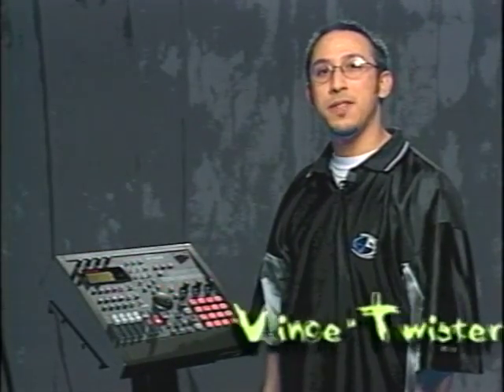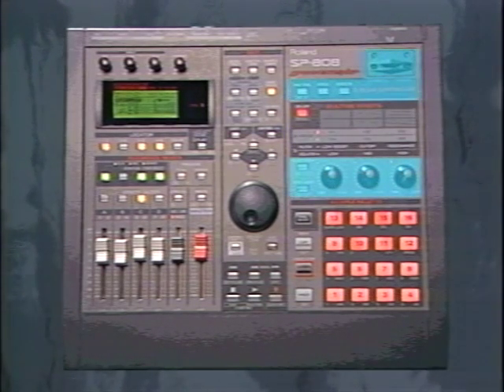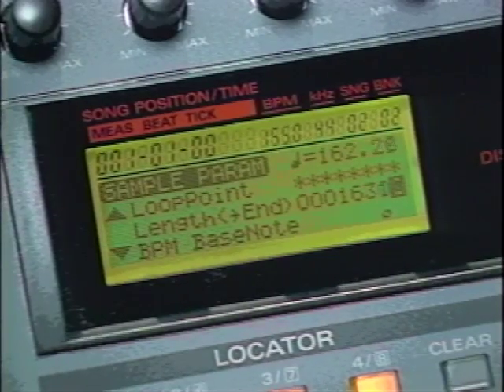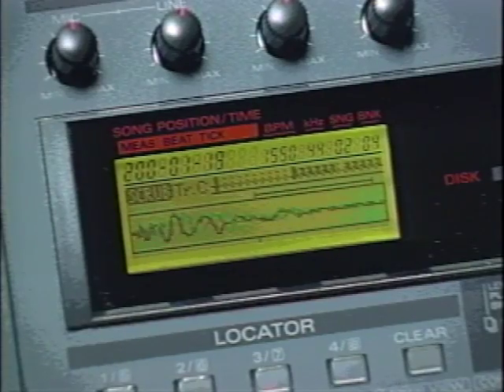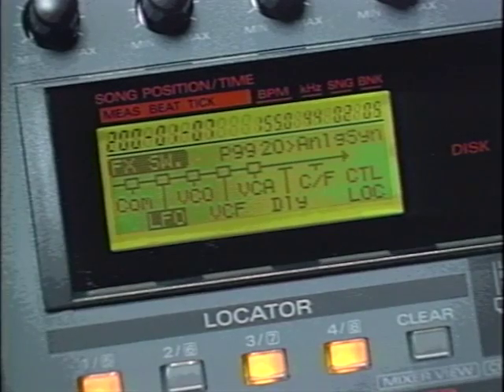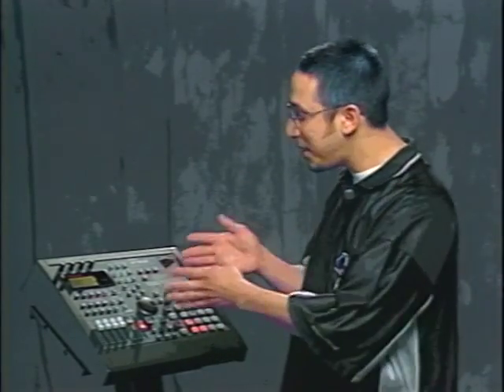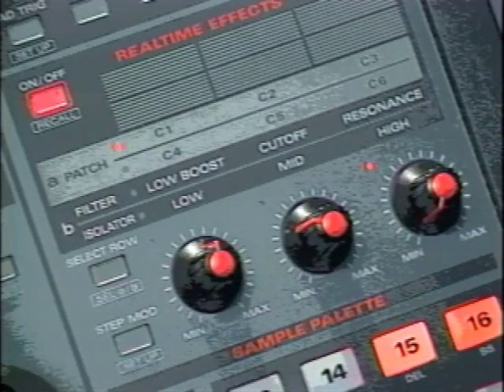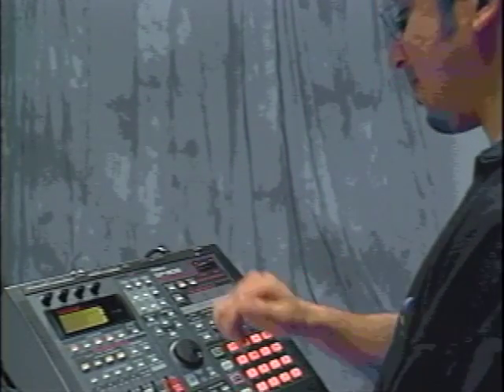Roland SP 808 Promo 1998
Enjoy this old school SP-808 promo video from Roland circa 1998!